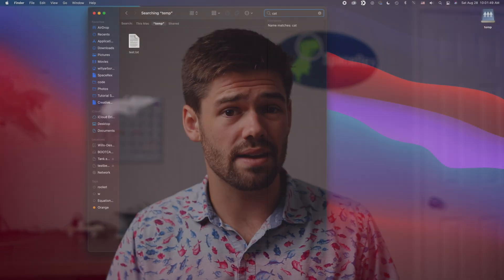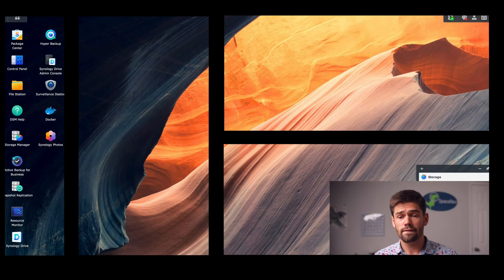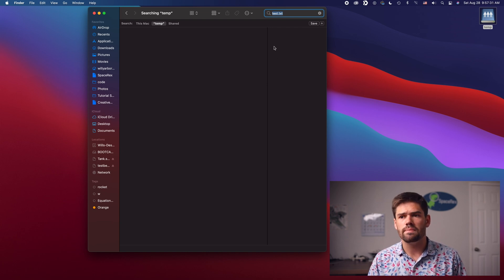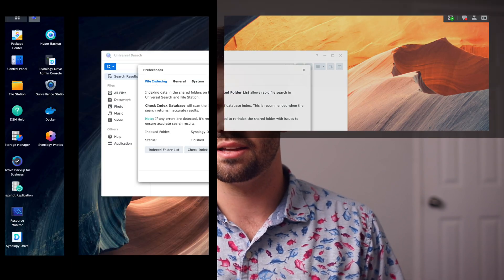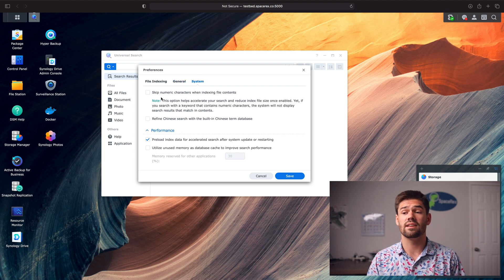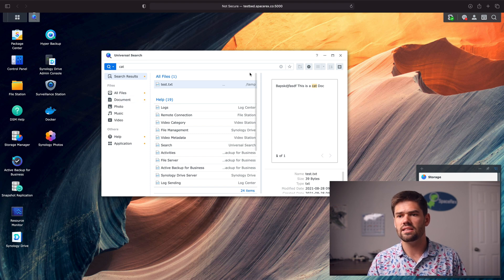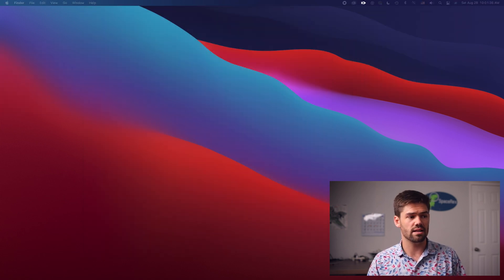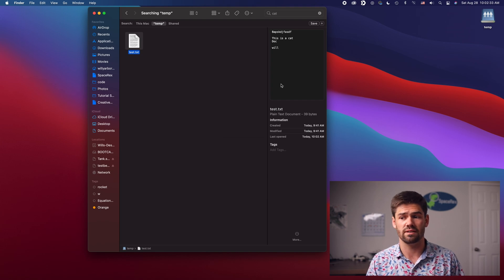Search for Anything on your NAS Directly through Finder - new in DSM7 (tutorial)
The universal search in Synology DSM is an unbelievable search engine, however it is easily Synology's most underutilized feature due to the fact that you would have to log into DSM just to find anything. But now with the DSM7 update both Mac and Windows PC's are able to search from the file explorer / finder for anything on the NAS. This works by having the client computer ask the Synology for to perform the search, making it lightning fast.

Affilate Links:
Synology Recommendations:
6 bays, with performance overhead
Insane Performance!
12 Bays in a Desktop!

Going 10GbE:
10GbE ethernet to Thunderbolt 3 adapter